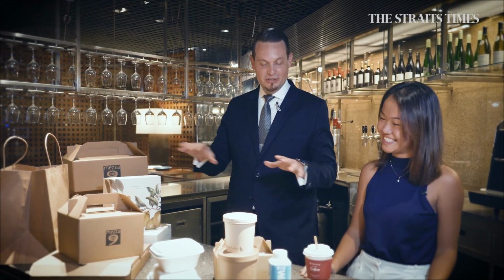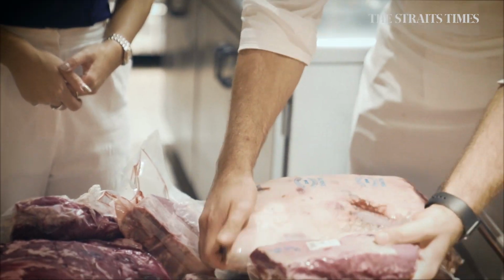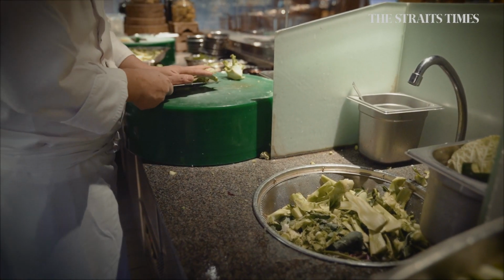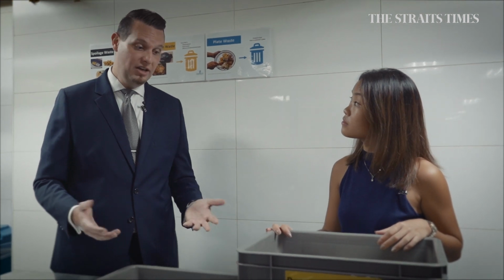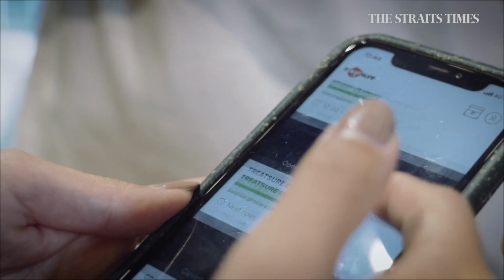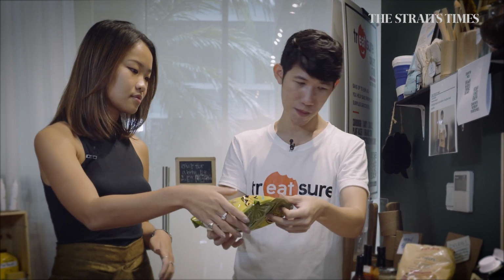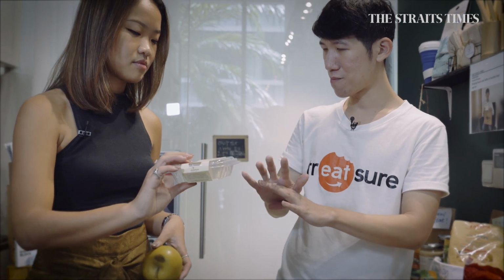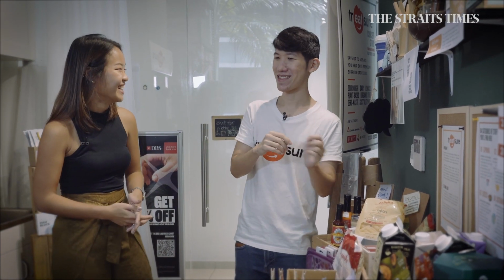Sustainable Eating: Cutting waste through better packaging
In the first episode of Sustainable Eating, find out how businesses like Grand Hyatt Singapore and Treatsure are tackling the issue of food and plastic waste with innovative solutions.

The Straits Times, the English flagship daily of SPH, has been serving readers for more than a century. Launched on July 15, 1845, its comprehensive coverage of world news, East Asian news, Southeast Asian news, home news, sports news, financial news and lifestyle updates makes The Straits Times the most-read newspaper in Singapore.